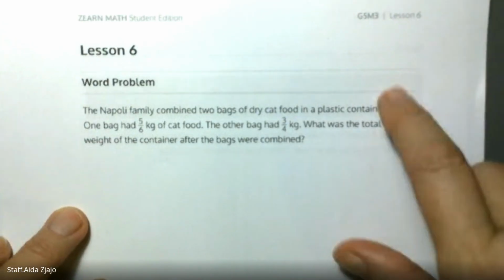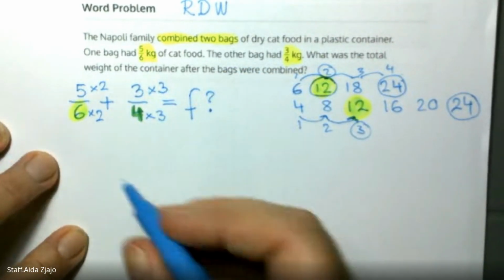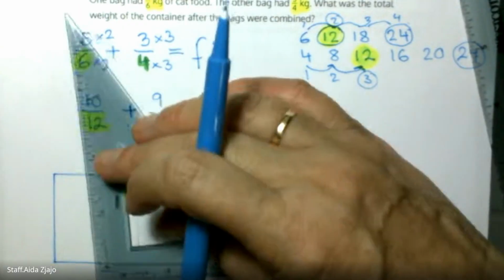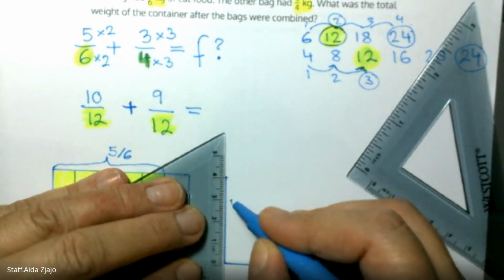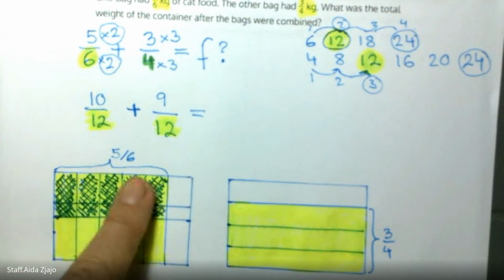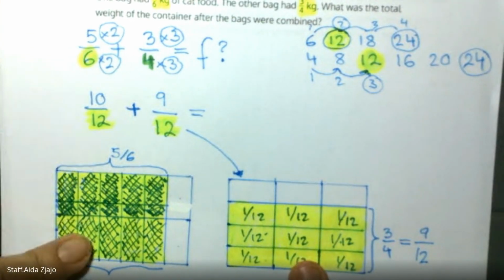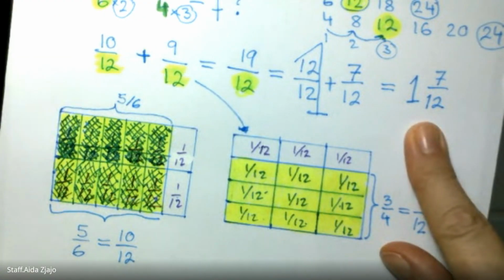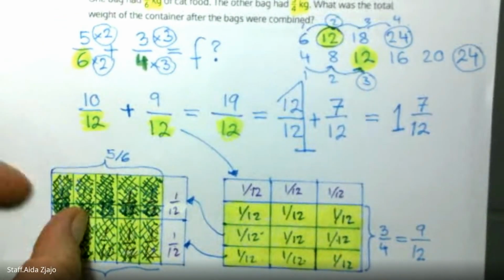(5M3L6 WP) 5th Mission 3/Module 3 Word Problem-Lesson 6 ZEARN/Eureka Mrs.Zzz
5th Grade ZEARN/Eureka
Mission 3/Module 3
Word Problem - Lesson 6